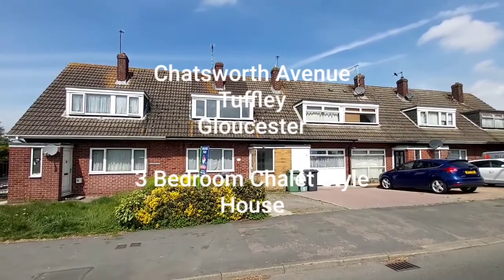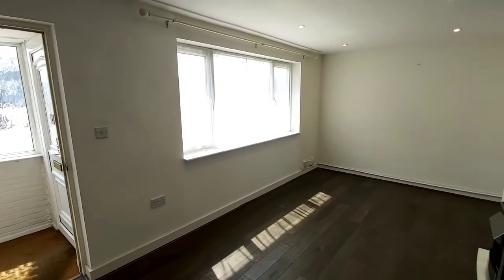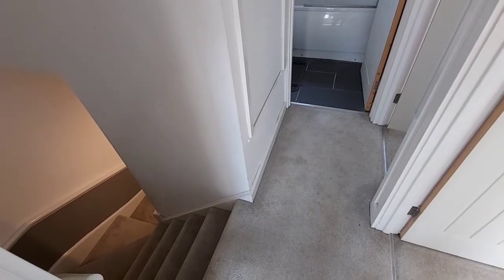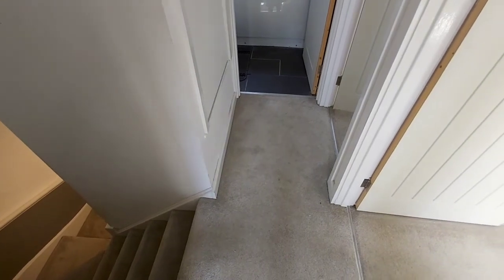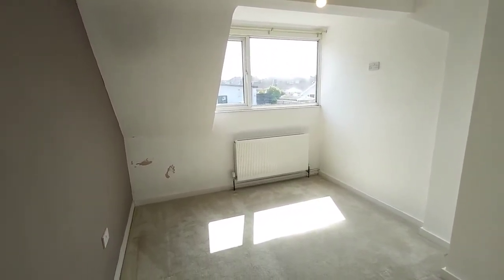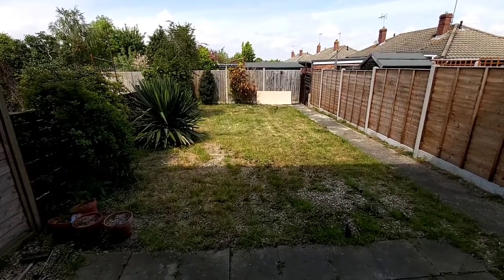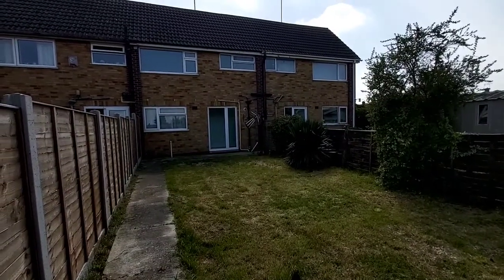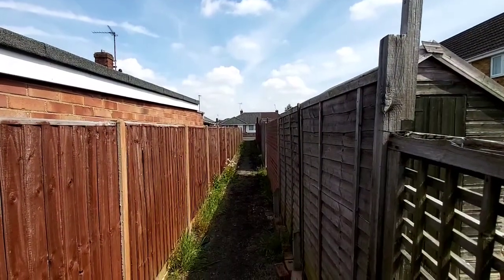Chatsworth Avenue, Tuffley, Gloucester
3 Bedroom Chalet Style House